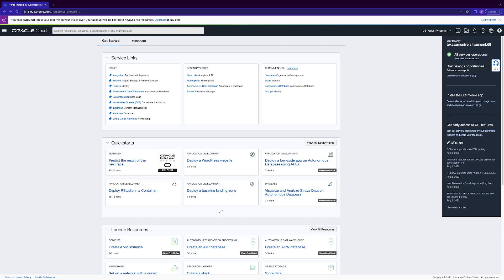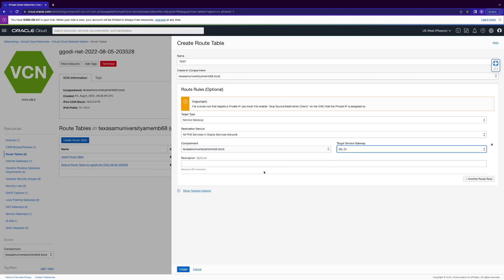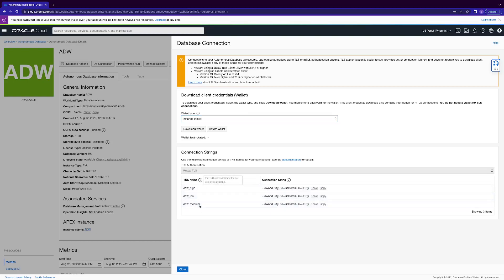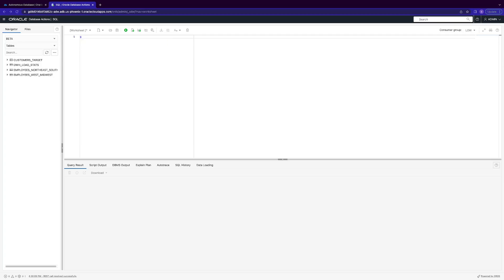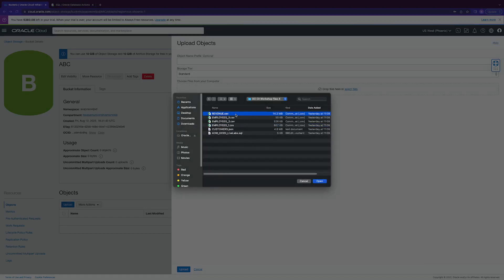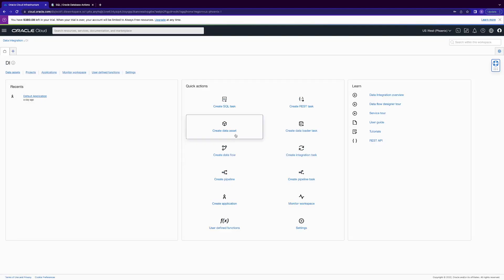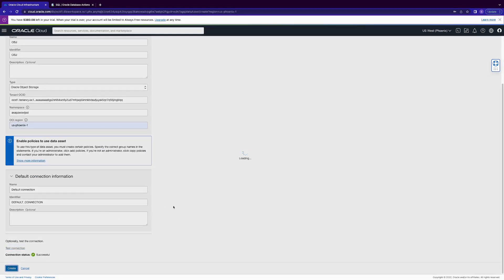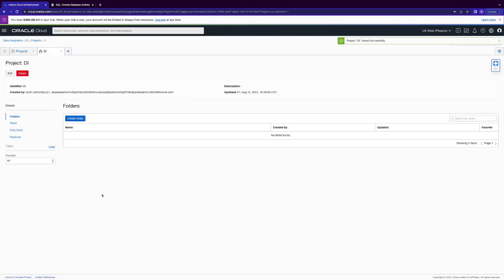Obj Store to ADW in OCI Data Integration Part One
1.) Set up Network to use DI
2.) Provision/Prepare ADW
3.) Create an Object Storage bucket and upload the sample data
4.) Create Policies for OCI DI
5.) Create DI Workspace
6.) Create Obj Store & ADW Data Assets
7.) Create a Project in DI Workspace